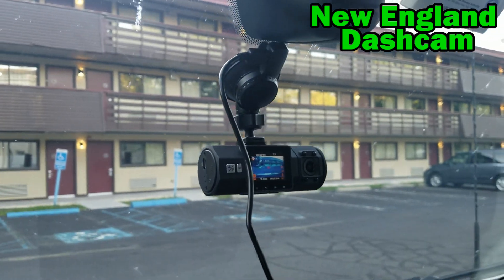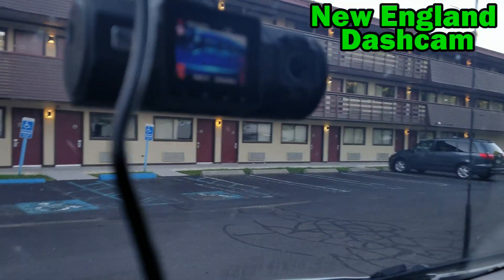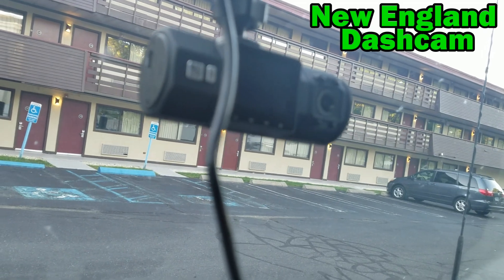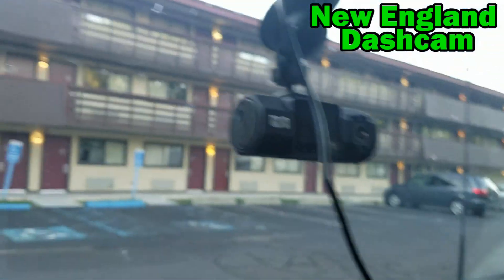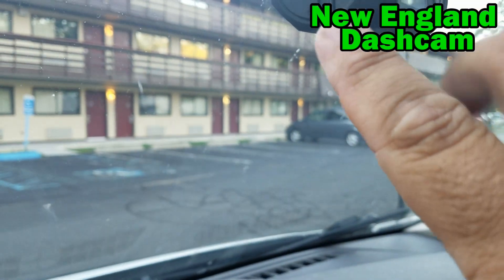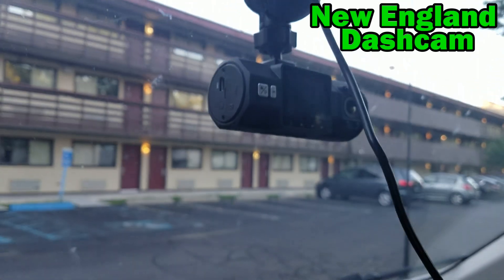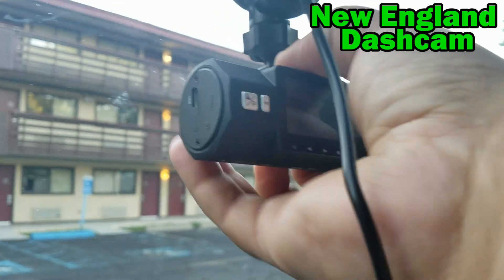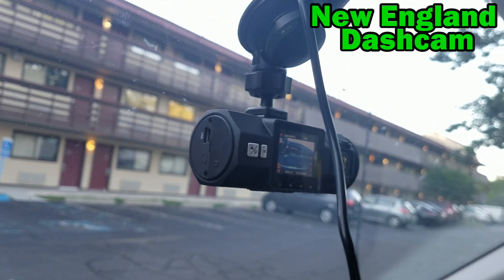Vantrue N2 Pro Brief Review...New Camera....Face Reveal?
I am the artist formally known as CT Dashcammer. My channel has video collections of bad drivers, basic driving mistakes and weird and funny stuff I come across during my travels.